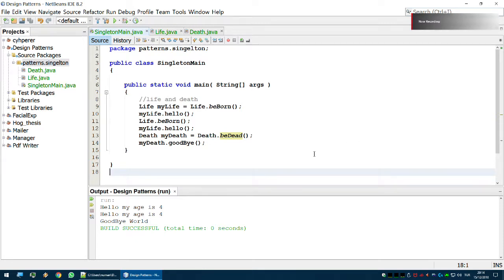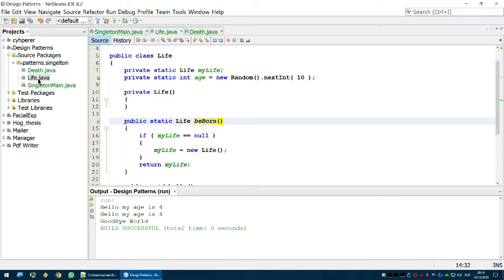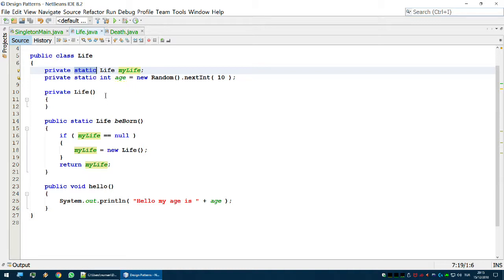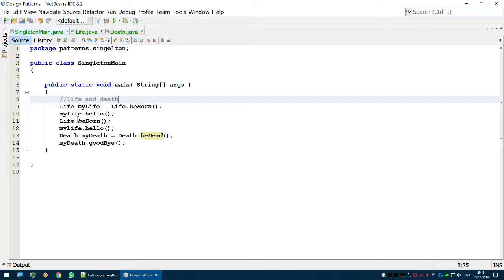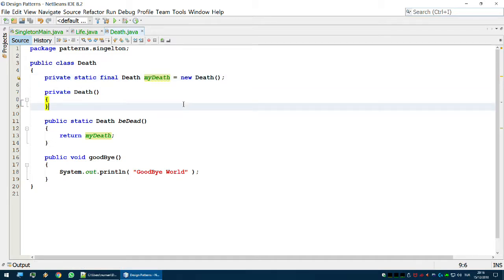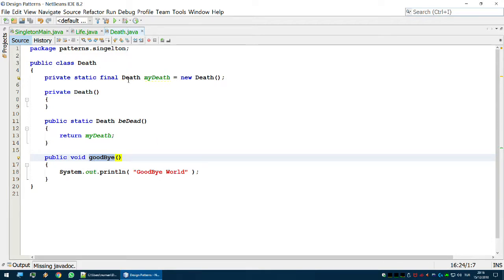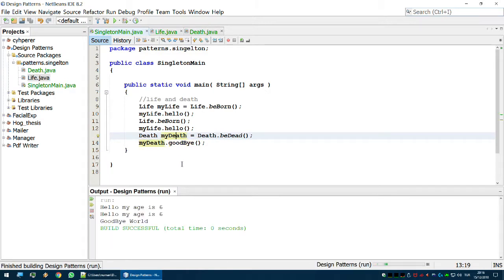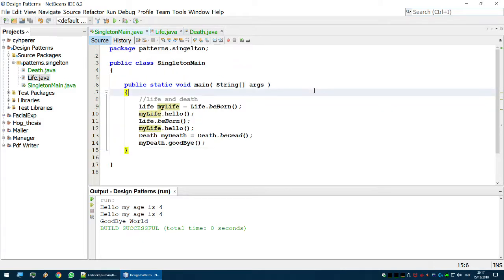Singleton CodeReady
The CodeReady version of Singleton design pattern